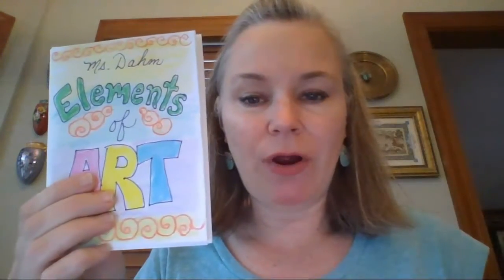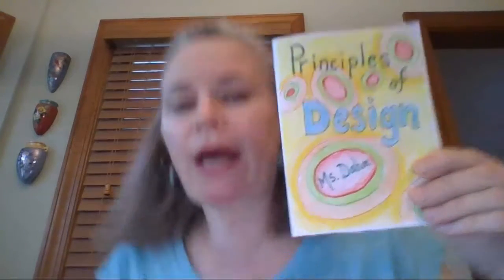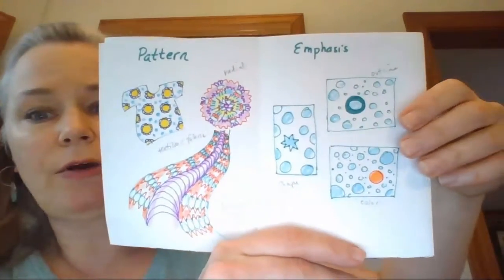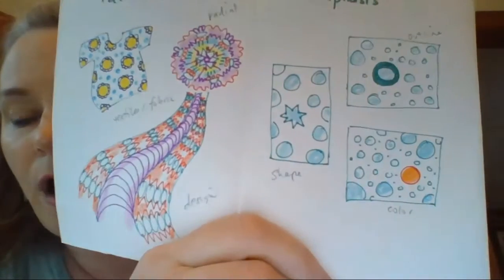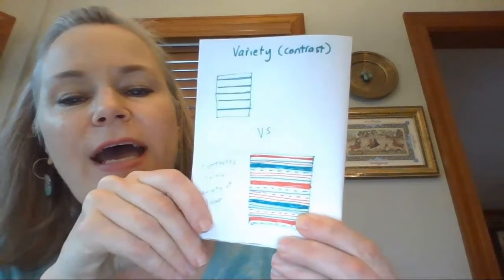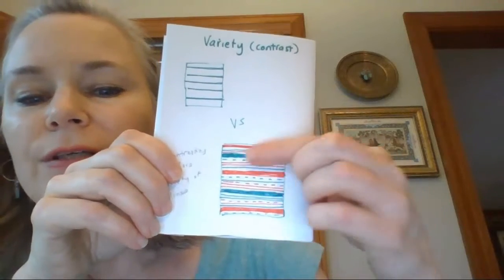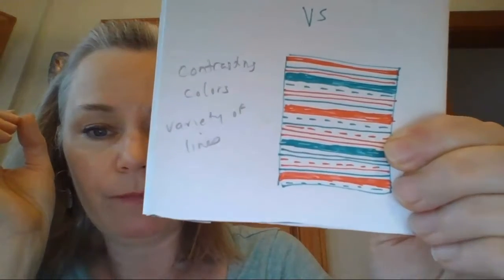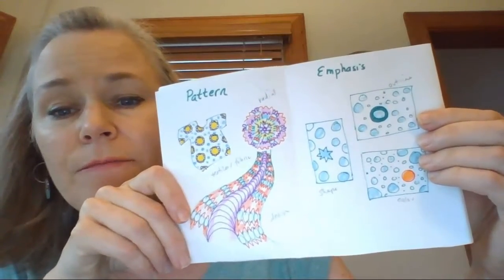Principles of Design part 1